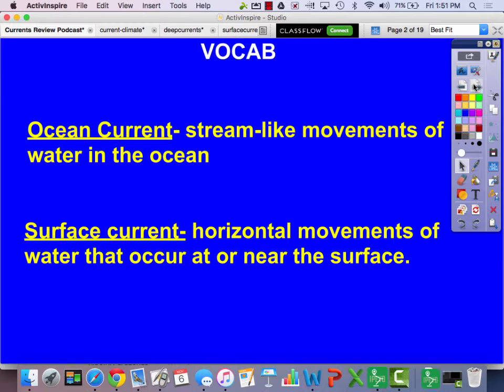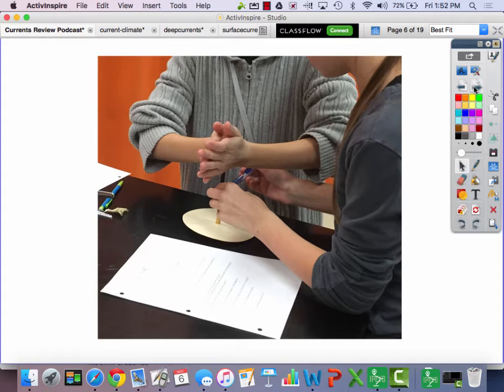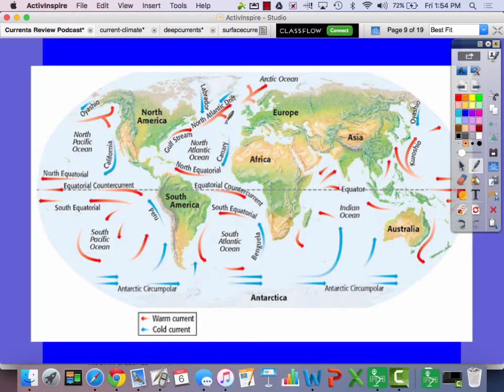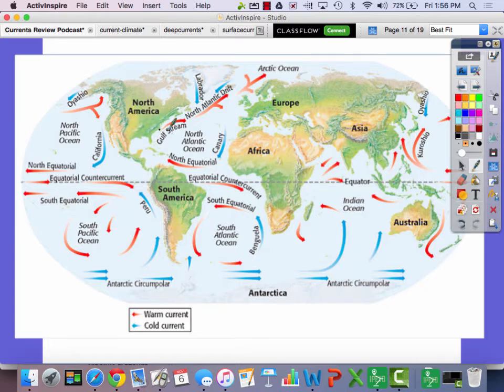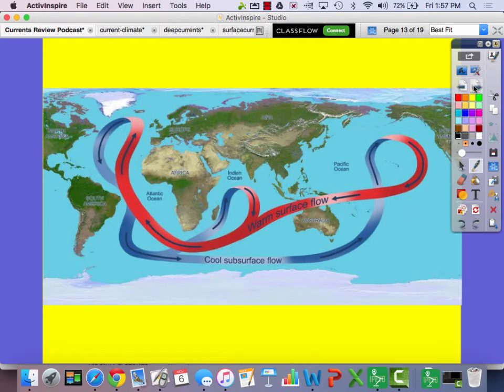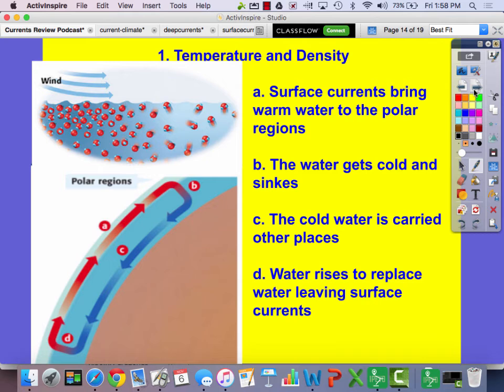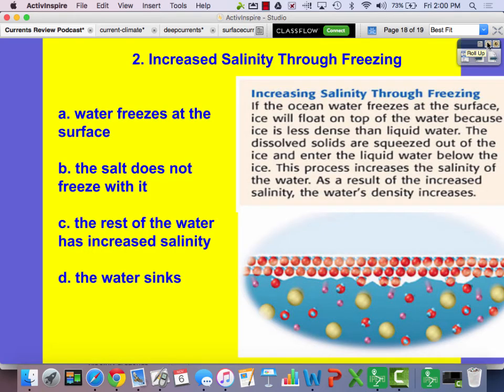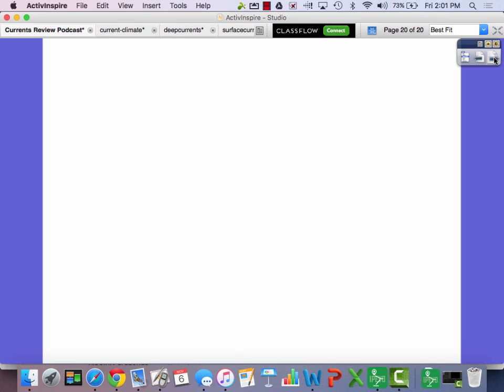Ocean Currents Review Podcast